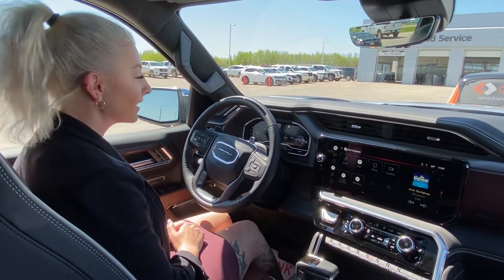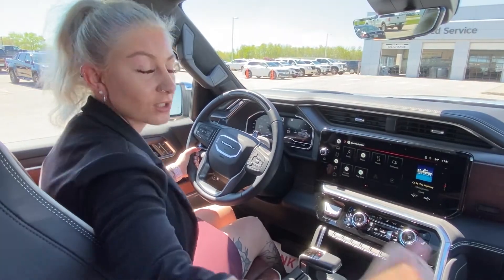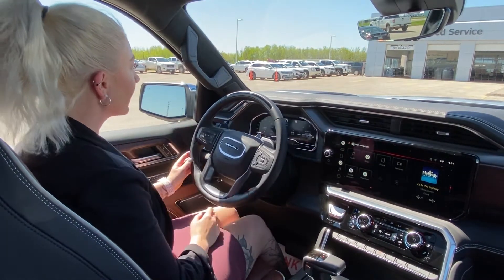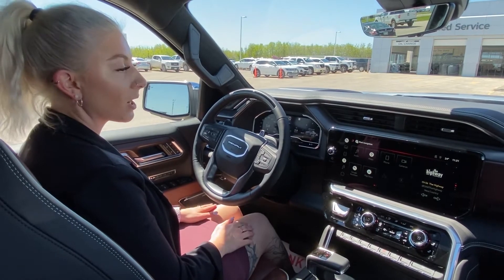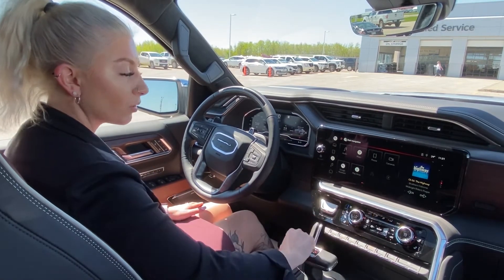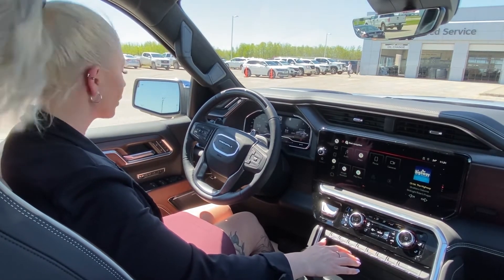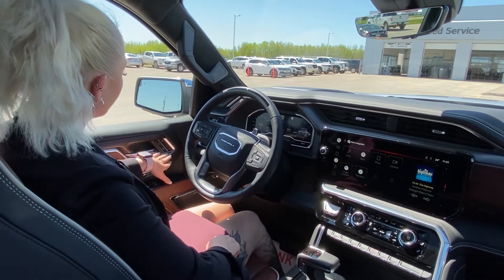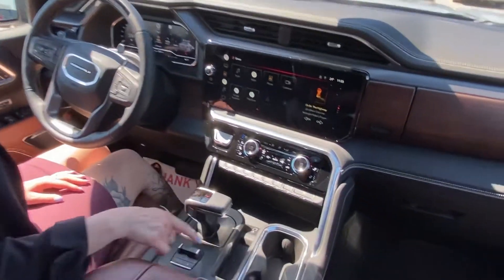Is The 2022 GMC Sierra Denali Ultimate The Best Luxury Truck?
The all-new 2022 GMC Denali Ultimate is loaded with every feature imageable! Making it the best luxury truck in the market.

Features included:
-6.2L V8 Engine
-10 Speed Automatic Transmission
-Audio System, 13.4 " Diagonal Premium Gmc Infotainment System With Google Built In, Includes Colour Touch-Screen, Multi-Touch Display, Am/fm Stereo
-Bluetooth streaming audio for music and most phones; featuring wireless android auto and apple carplay capability for compatible phones, advanced voice recognition, in-vehicle apps, personalized profiles for infotainment and vehicle settings
-Electronic Shifter
-Heated/Cooled Seats
-Heated Streering Wheel
-Supercruise
-Messaging Seats
-Memory Seats
- Full Leather Interior With Denali Accents
-Wireless Charging
-Machined Aluminum Wheels
-And More!

🏎 Rural discounts are closer than you think!